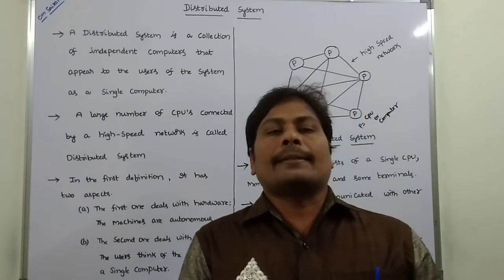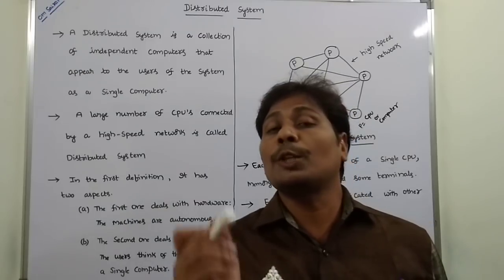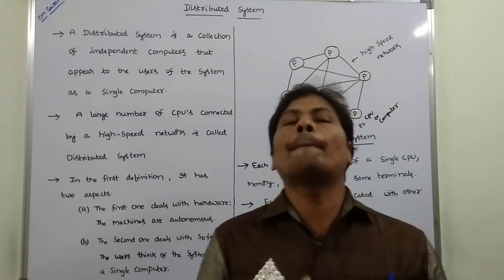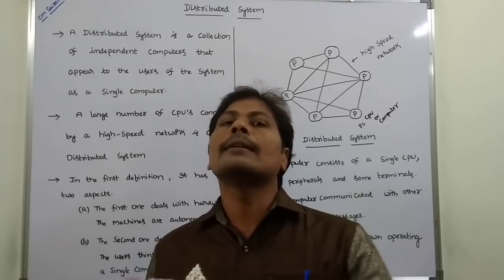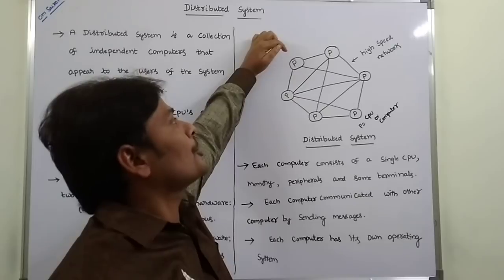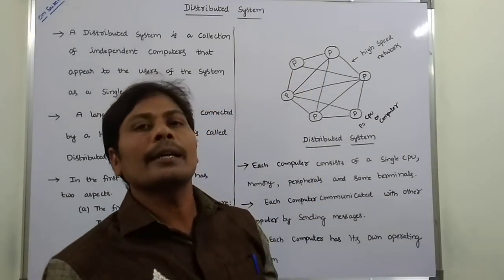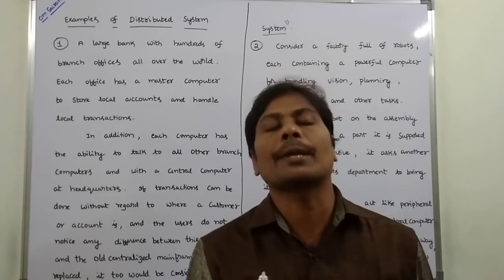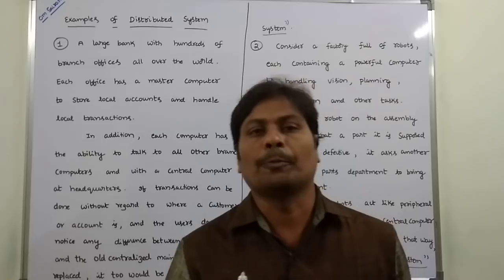INTRODUCTION TO DISTRIBUTED SYSTEM WITH SOME EXAMPLES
1.What is Distributed System?
2. Characteristics of Distributed System.
3. Examples for Distributed System.